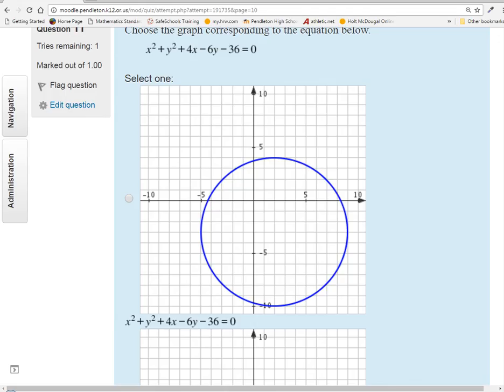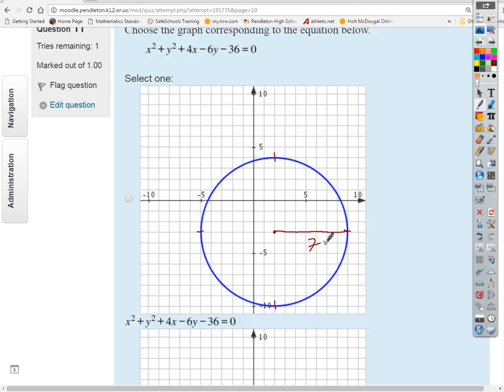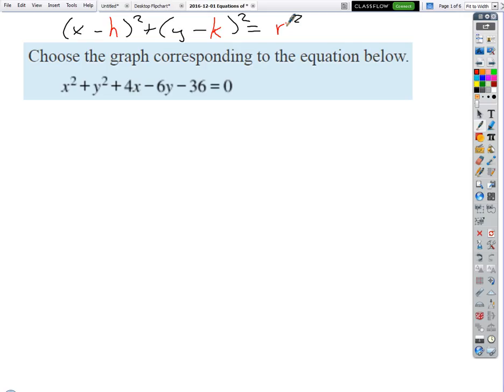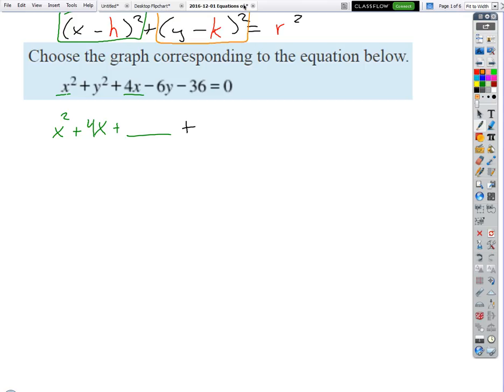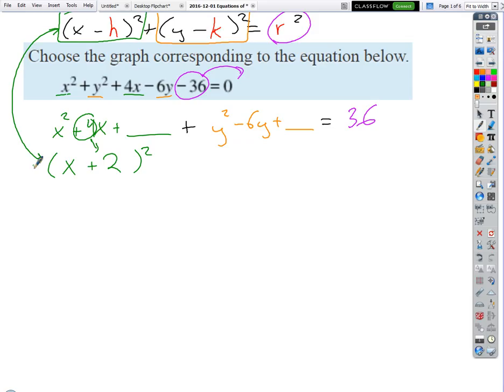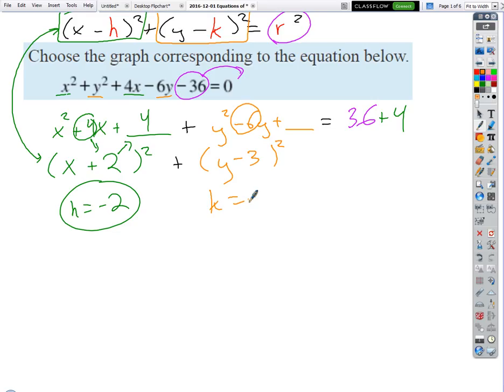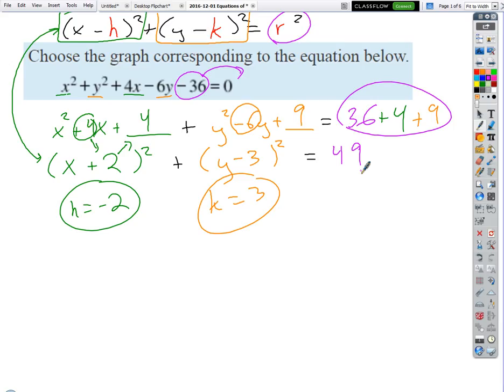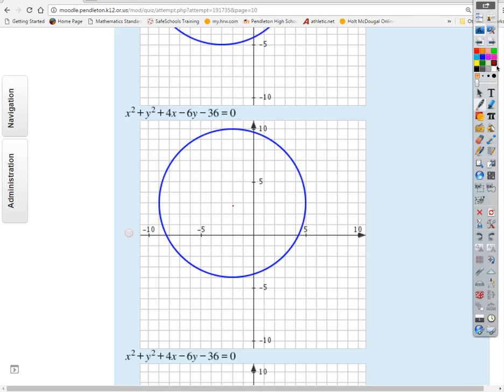2016 12 12 Graphs of Circles